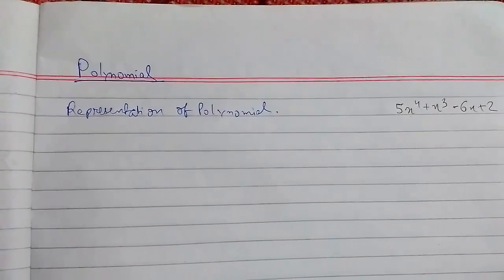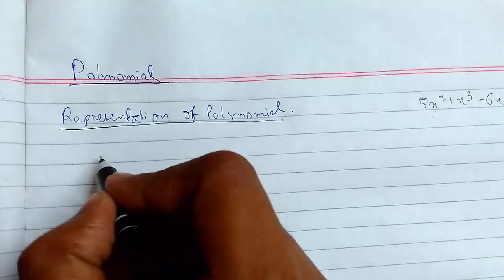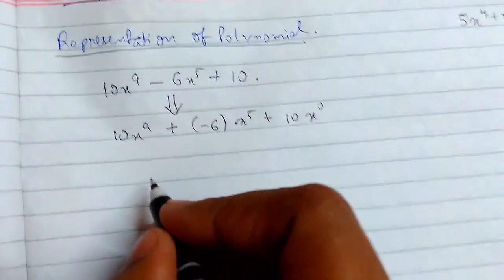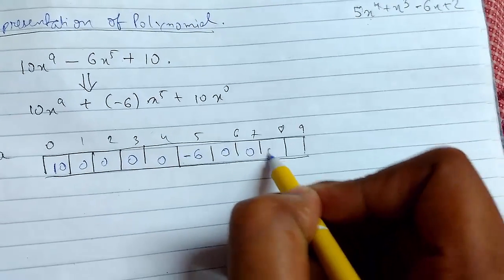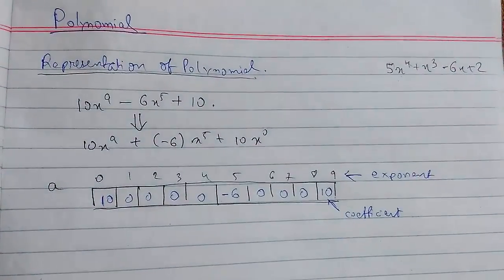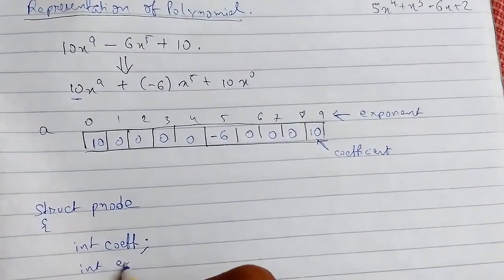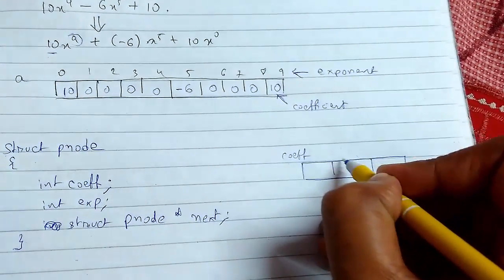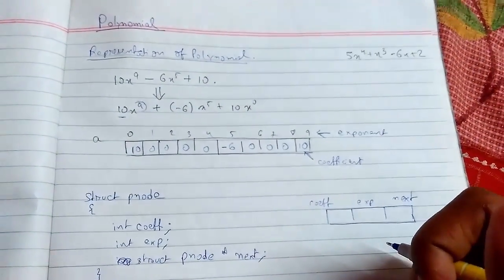Linked Lists -14 Polynomial Introduction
In this video lecture we will learn about Data Structure & Algorithms. We will see how to represent polynomials and its structure for node.